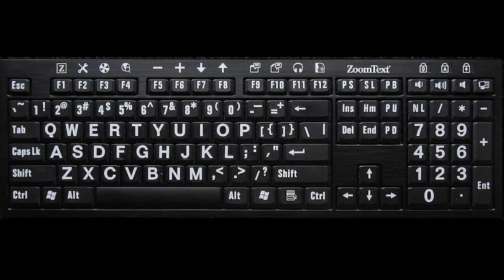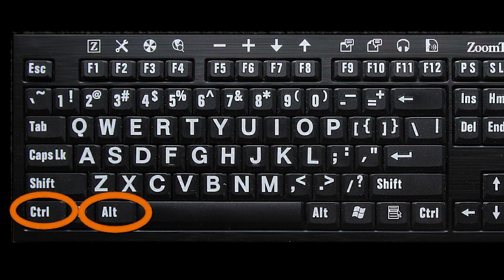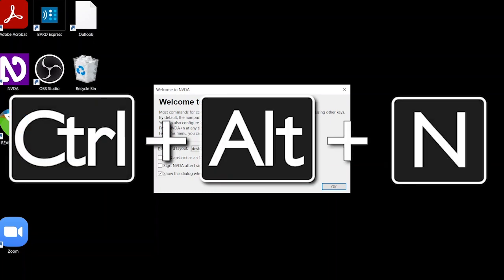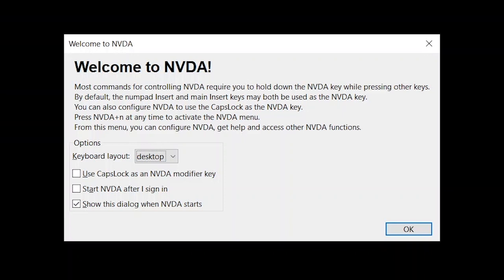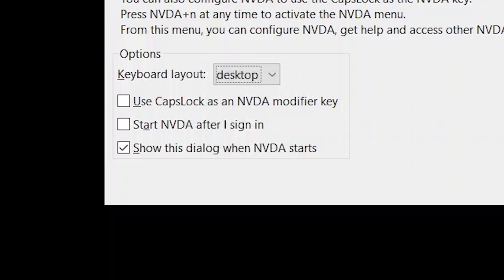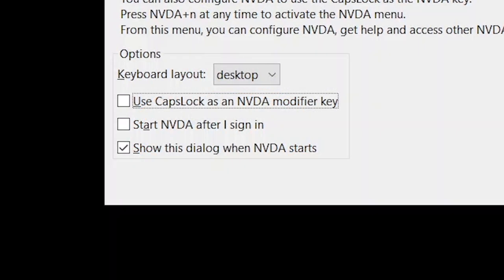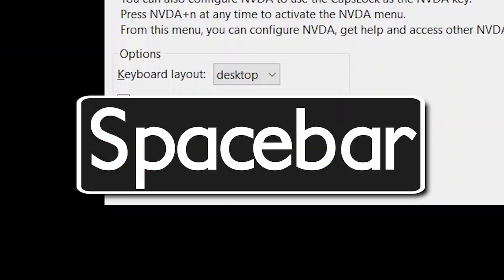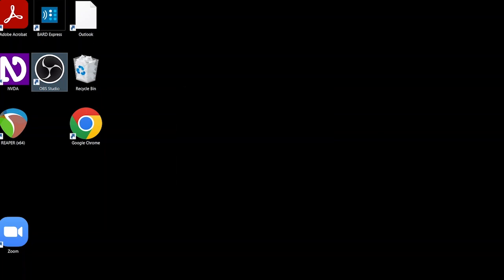Getting Started with NVDA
In this Hadley workshop, you will get a basic introduction to the NVDA screen reader.  This free program helps those with vision loss navigate websites and online documents by reading aloud the words on the screen.

This is the first in a series of NVDA video workshops on HadleyHelps.org Sign up for a free account with Hadley to access the entire series

Hadley has lots of technology workshops as well as a wealth of practical, everyday tips to share with anyone living with vision loss.